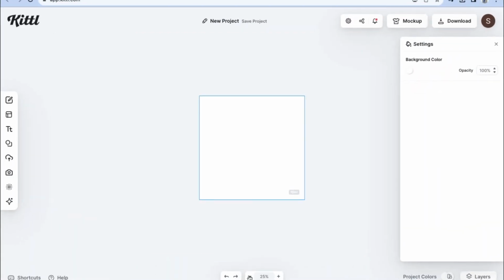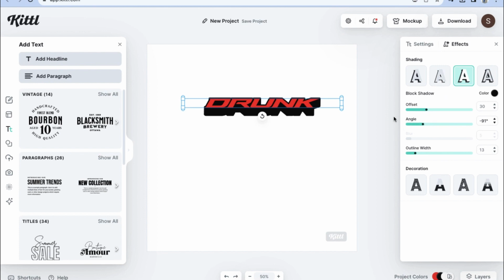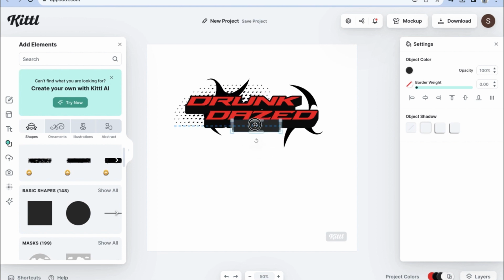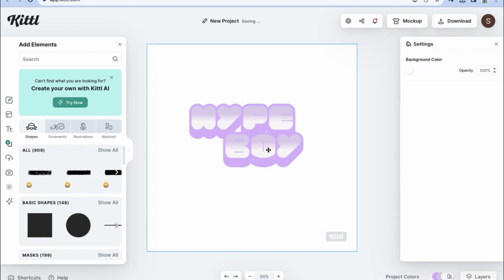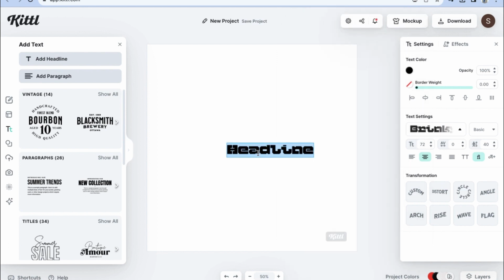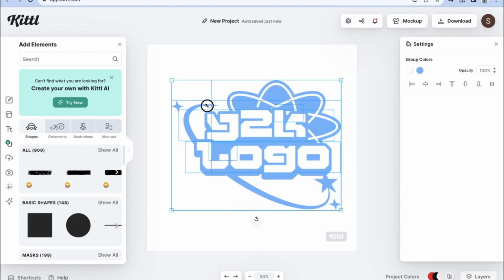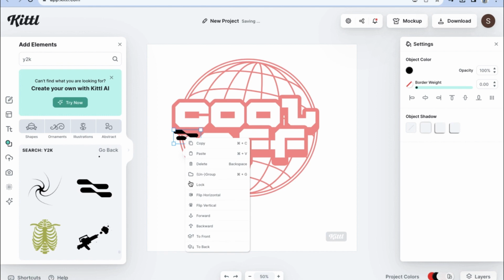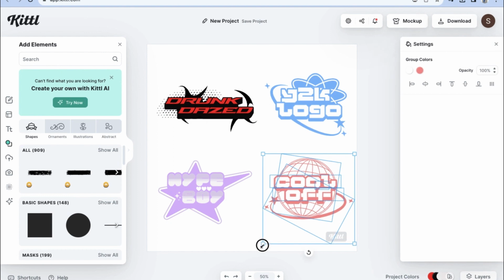How To Create Y2K LOGOS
Unlock your creativity with this step-by-step guide on how to create captivating Y2K logos that stand out from the crowd.

In this tutorial, we walk you through the process of crafting eye-catching Y2K logos from scratch. Whether you're a design enthusiast, a streetwear aficionado, or simply curious about logo creation, this guide has you covered.

Our comprehensive tutorial covers:

Utilizing shapes and vectors to bring your Y2K logo to life.
Harnessing free templates and assets to jumpstart your design journey.
Incorporating chrome textures for that signature Y2K aesthetic.
Exploring real-time design techniques for instant feedback and improvement.
Crafting a streetwear-inspired logo that resonates with your audience.
Adding your unique flair to create a logo that reflects your style.
Whether you're an aspiring designer, a streetwear entrepreneur, or someone seeking a creative outlet, this tutorial equips you with the skills to design striking Y2K logos.

Unleash your artistic potential and create Y2K logos that make a statement.